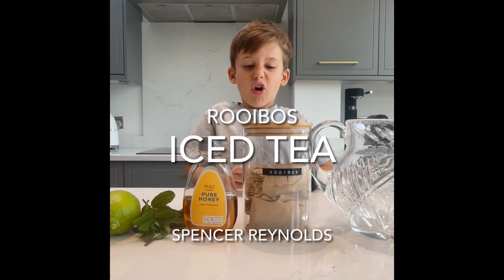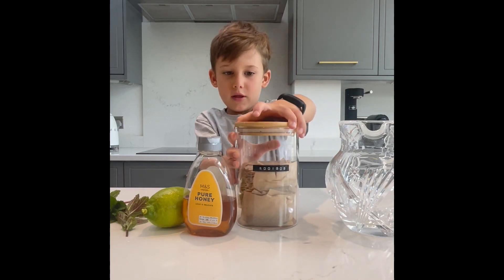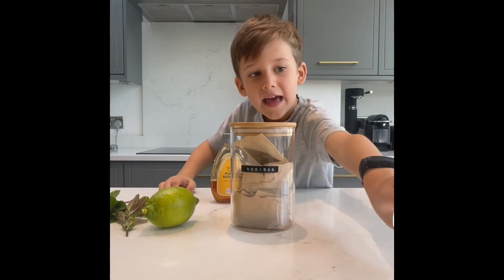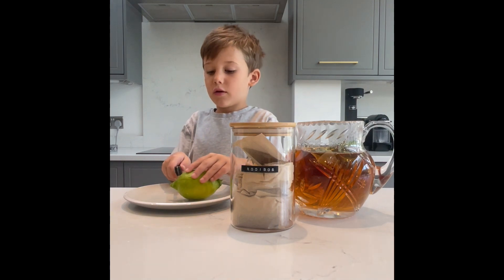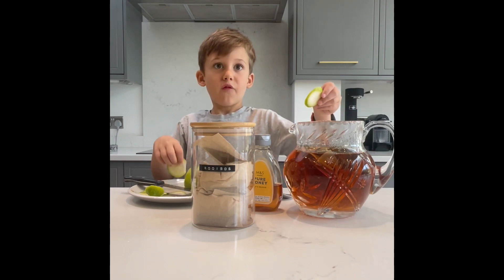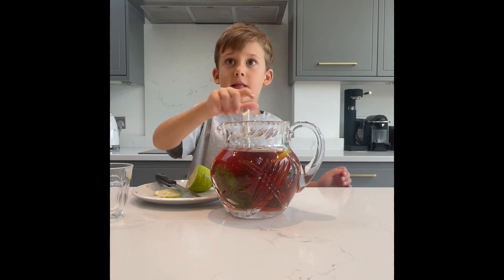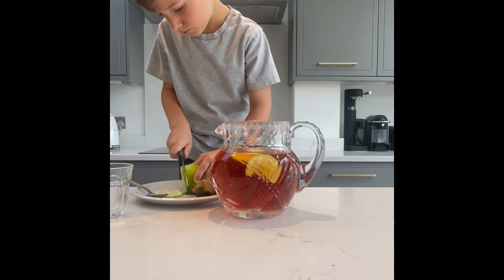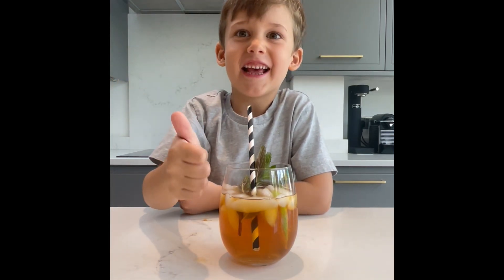Spencer's Iced Tea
Spencer’s Rooibos Iced Tea

Ingredients:
2 Rooibos tea bags
1 lemon
A generous squeeze of honey
A few sprigs of fresh mint
1.5 litres boiling water

Method:
Add teabags, honey, mint, and sliced lemon to a jug
Pour in boiling water - make sure you have adult supervision for this part!
Give the mixture a good stir
Wait for 5 minutes and take out the teabags and mint
Once cooled, serve over lots of ice, and add extra lemon and mint if you like

Enjoy with friends on a hot summer's day!